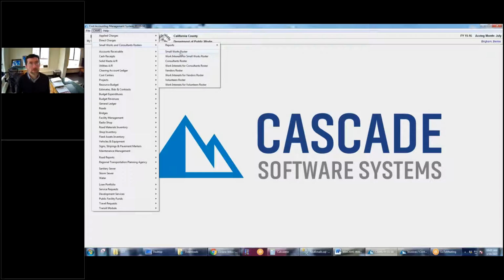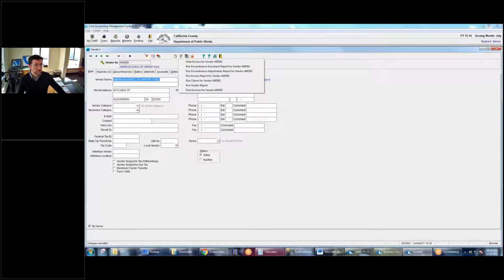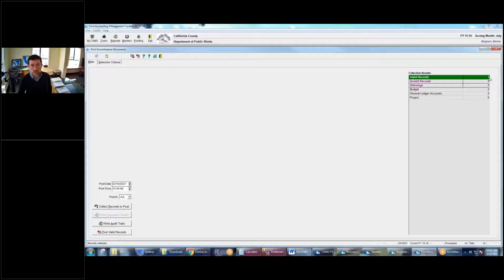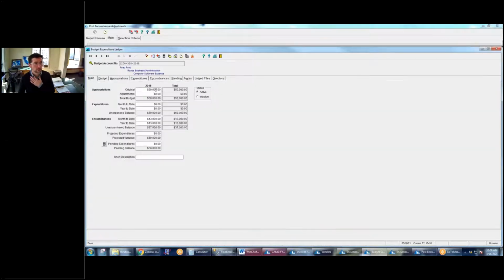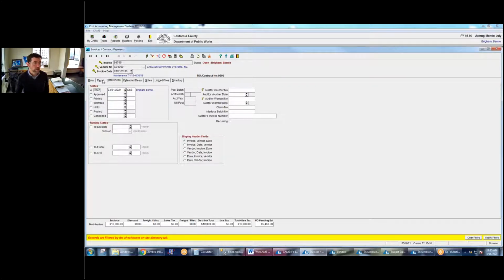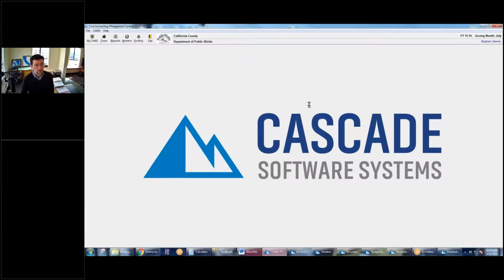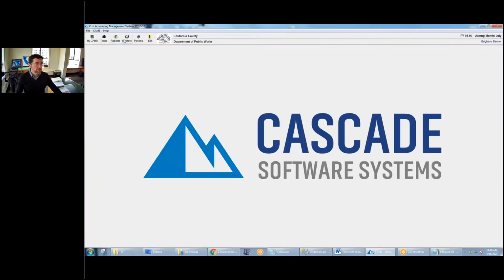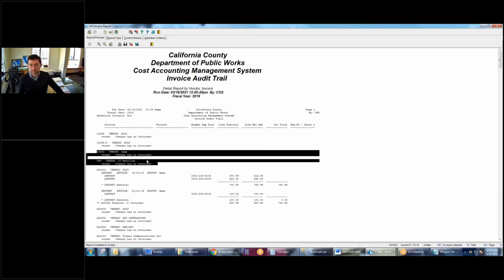WinCAMS Webinar #8 - Accounts Payable (Direct Charges)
Full Recording of Ayren's 3/16/2021 WinCAMS Webinar, "Accounts Payable (Direct Charges)"